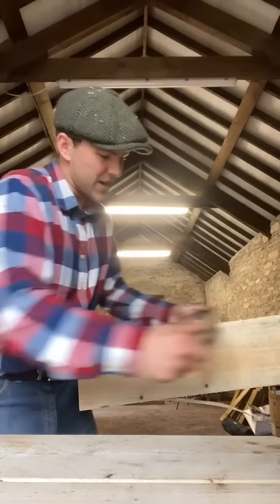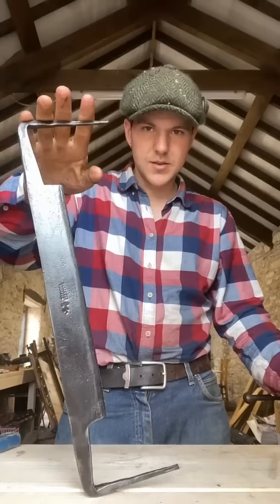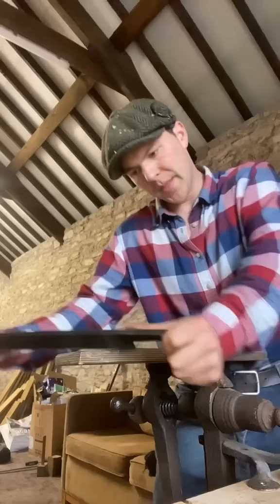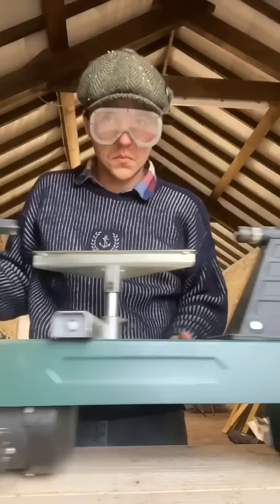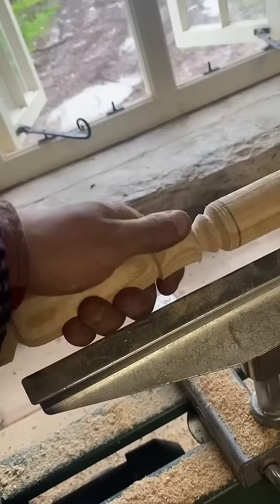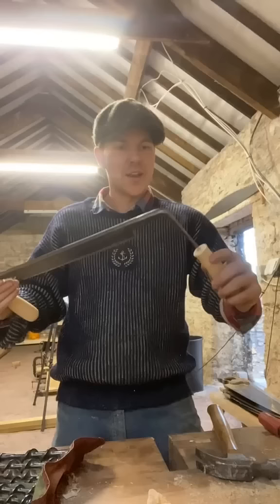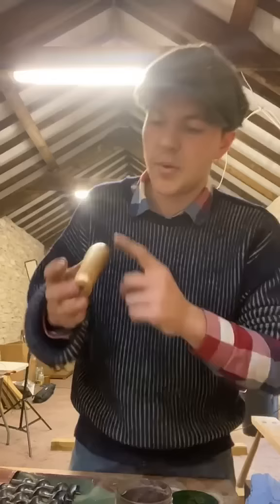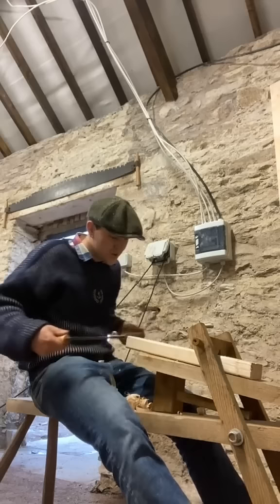Restoring A Rusty Old Drawknife